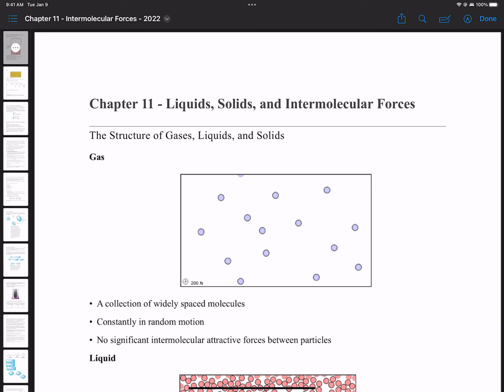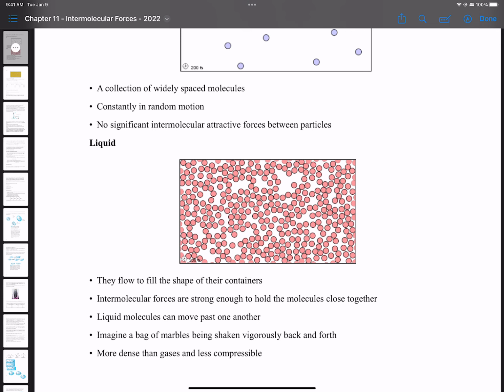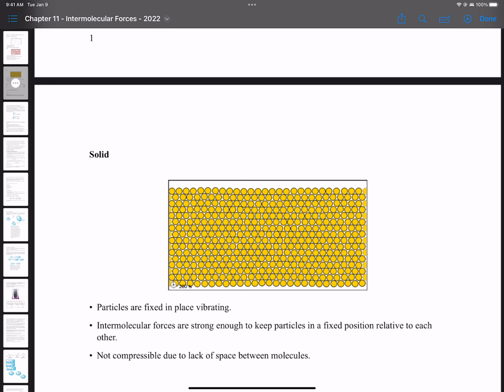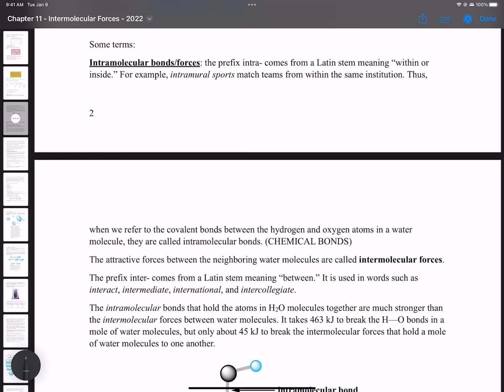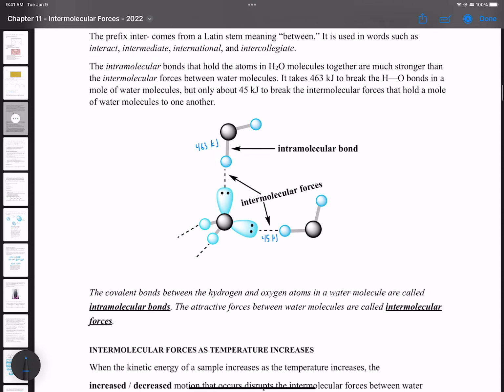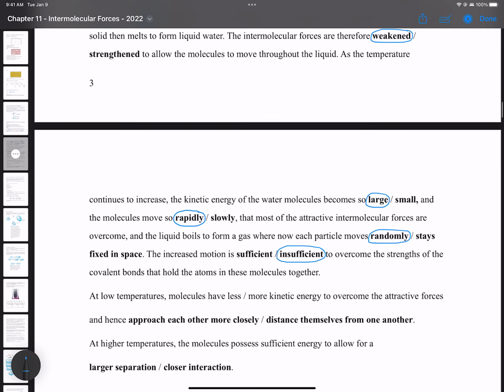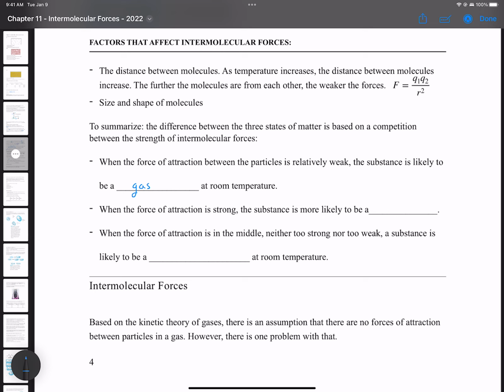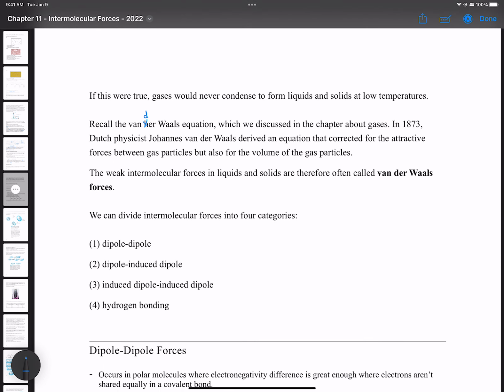Lecture 24 Part 1 - Intermolecular Forces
In this video, we talk about the differences in the solid, liquid, and vapor state and what influences the phase transitions of different substances.